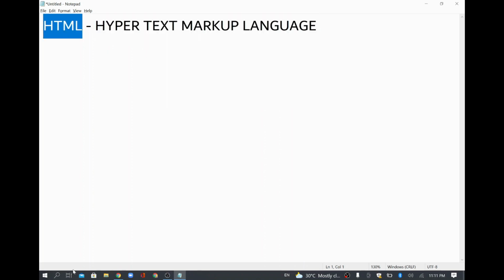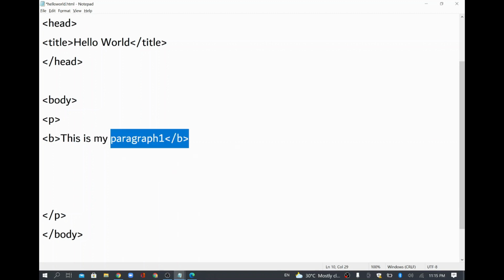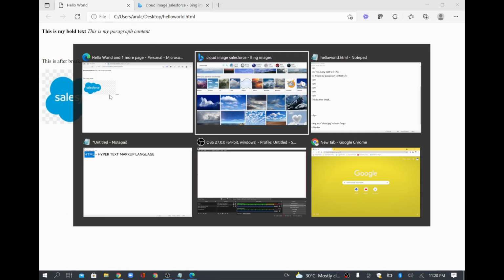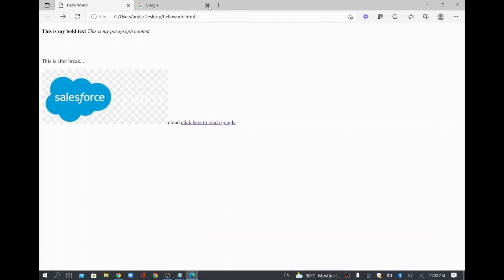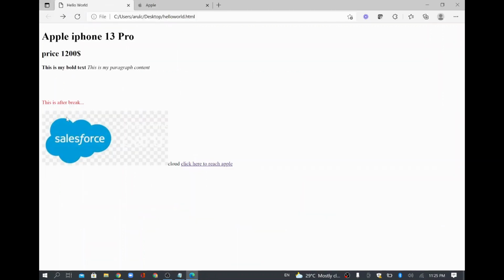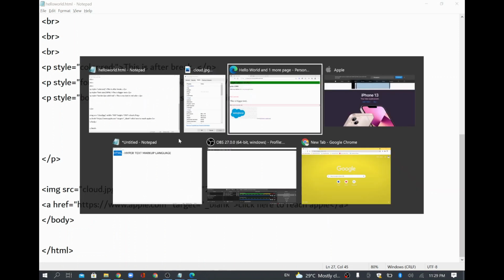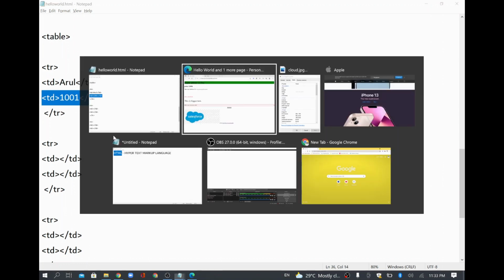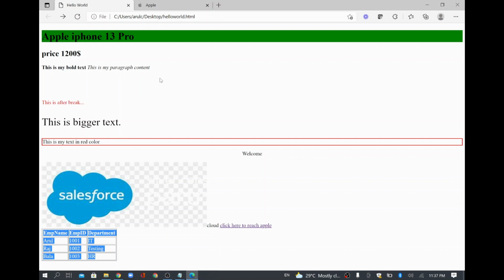HTML Tutorial For Beginners | Learn HTML In 25 Minutes [2021] | HTML Crash Course | HTML Basics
In this video we will learn the following tags in HTML
html Paragraph
html Heading
html Title
html Body
html Font size
html Font Color
html Background color
html Border
html Hyperlink
html Style
HTML BOLD ITALIC
HTML BREAK
html table
html img
html hyperlink href
html text-align